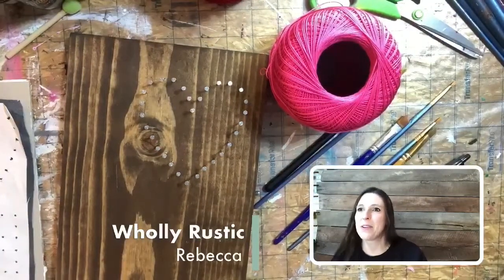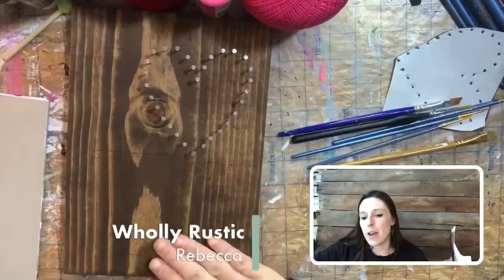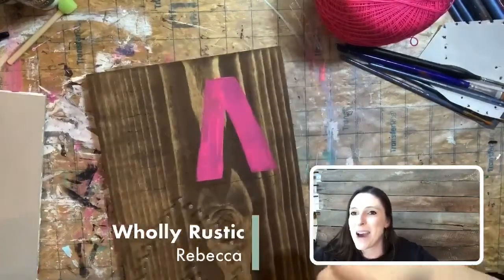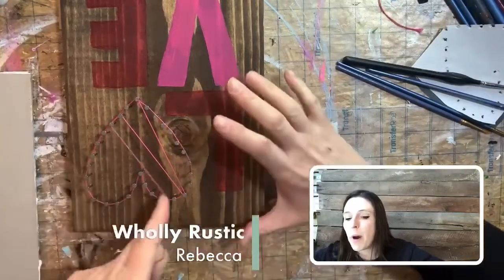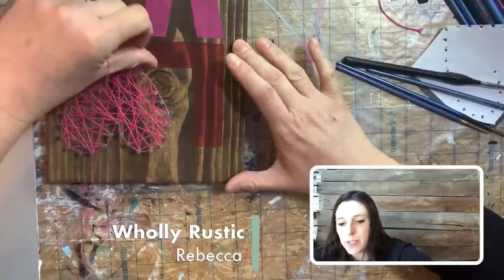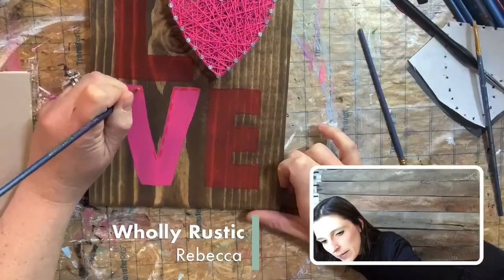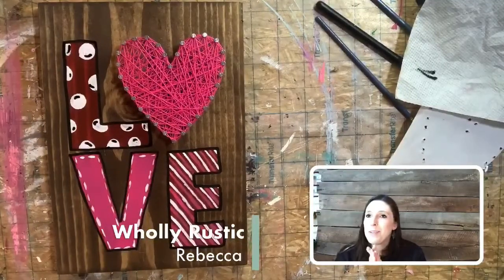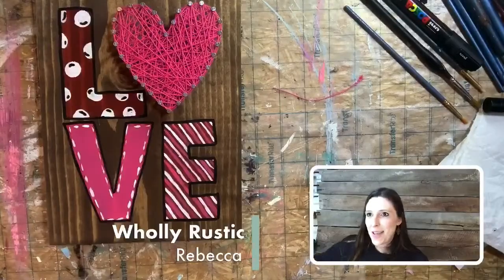Love String Art!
Valentine’s Day Fun!